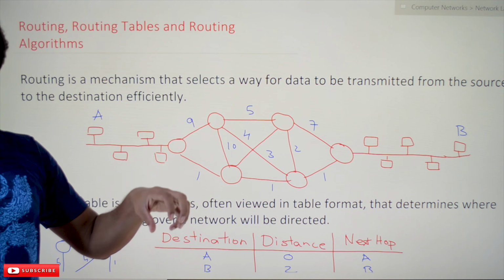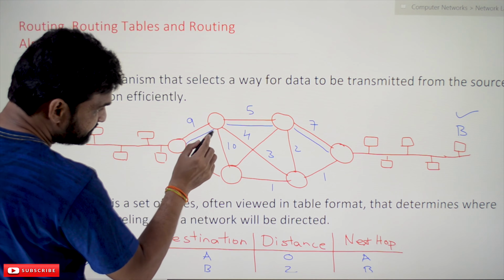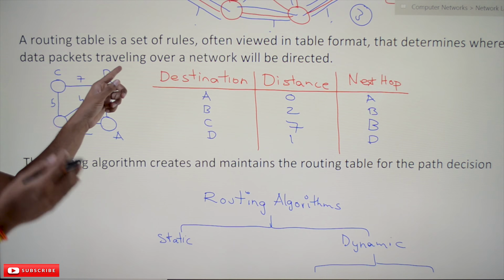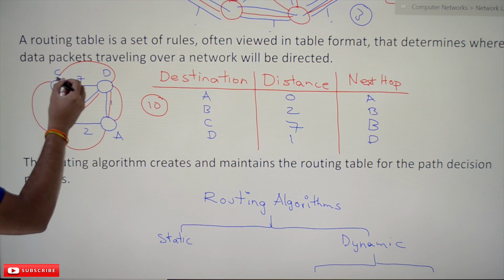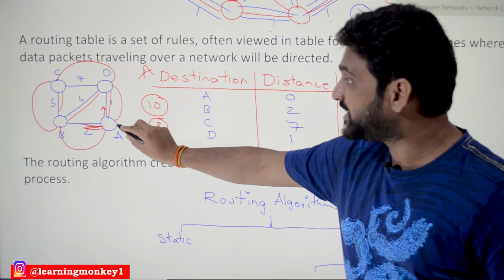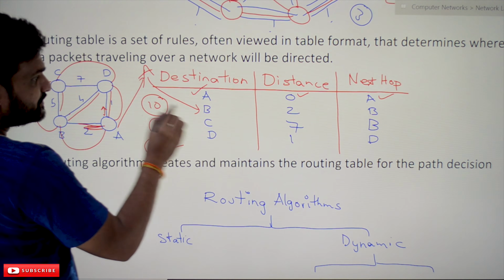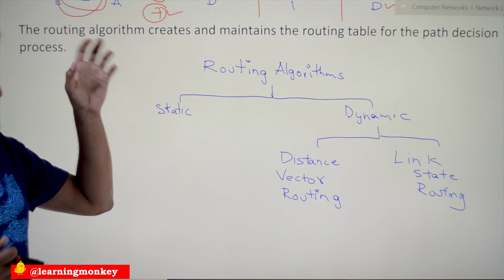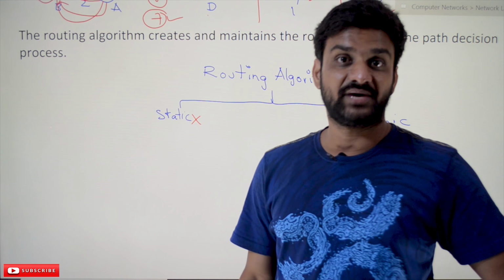Routing Routing Tables and Routing Algorithms || Lesson 79 || Computer Networks || Learning Monkey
Routing Routing Tables and Routing Algorithms

In this class, we will try to understand Routing Routing Tables and Routing Algorithms.

We have already discussed all the fields of the IPv4 header in our previous classes.

So far, in our previous classes, we have discussed that the data will get transmitted from source to destination but never discussed how it will get transferred.

From now we will discuss how the data is transmitted.

Before dwelling deep into the concepts, let’s understand the basic terminology.

The terminology that we understand is Routing Routing Tables and Routing Algorithms.
Routing

Definition: Routing is a mechanism that efficiently selects a way for data to get transmitted from the source to the destination.

The essential point to understand in the above definition is “efficiently.”

To understand this consider the image below.

From the above image, A and B want to communicate.

The above image has different colored lines indicating the different paths to transfer the data from source to destination.

Routing is a process where the data has to be transmitted from source to destination by taking the shortest path.

The numbers on the above image can be distance, cost, etc.

We will consider those numbers as distance.

The shortest path is marked in green with a distance of 3.
Routing Table

A routing table is a set of rules, often viewed in a table format, determining where data packets traveling over a network will be directed.

The image below shows an example interconnection of routers and the routing table on router A.

Every internet router will have a routing table with Destination, Distance, and Next Hop columns.

The destination column will have details of all the routers on the internet.

We have four routers, A, B, C, and D in our case.

The distance column has the shortest distance between router A and the destination router.

The next-hop column has the router’s details through which the data has to be transmitted to reach the destination.

To understand how the data is transmitted to the destination using the routing table, we will consider the following use case.

For example, A wants to transmit the data to C.

It has three different paths.

A-D-B-C with a distance of 10.

A-D-C with a distance of 8.

A-B-C with a distance of 7.

The shortest path is A-B-C, with a distance of 7. To follow the path, A has to transmit the data through B.

We will get those details from the Next-hop column in the routing table.
Routing Algorithms

Definition: The routing algorithm creates and maintains the routing table for the path decision process.

As we have seen above, routing tables are used to find the shortest path between the source and destination.

How are these routing tables generated?

The image below shows the different types of routing tables.

Static Routing Tables: The network administrators manually insert these routing tables. This method is not in use.

Dynamic Routing Tables: The routers generate the routing tables automatically.

The discussion on the dynamic routing table will be made in our following classes.